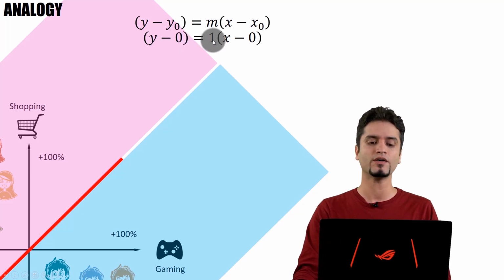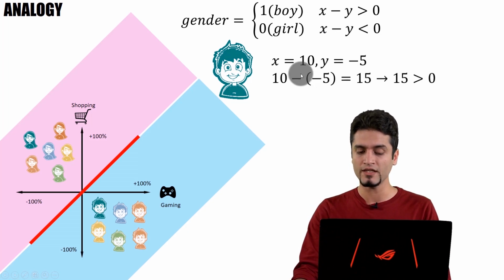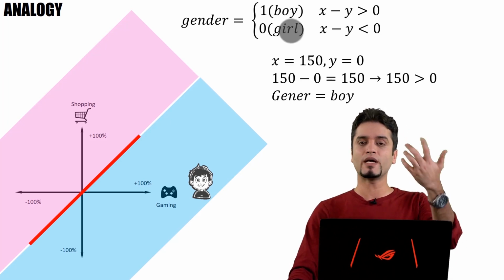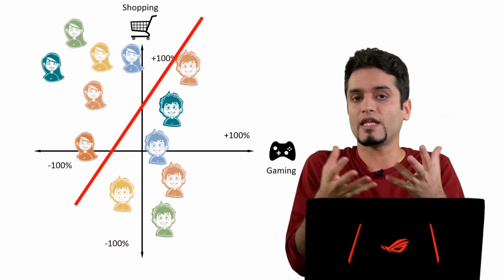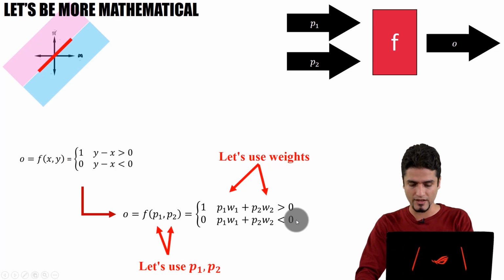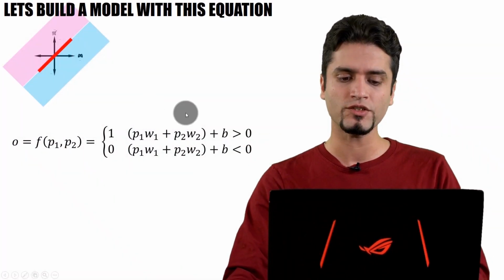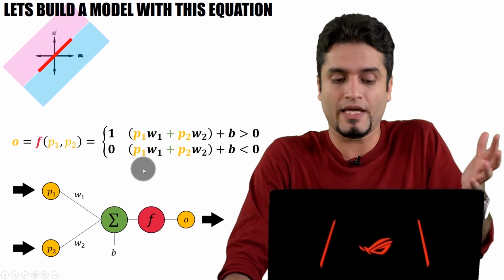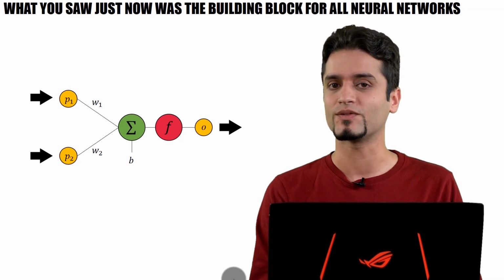The simple magic of Neural Networks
This video is a part of my course on Udemy. You can enrol to this course using the following

This video shows a quick and intuitive analogy to see what the purpose of a neuron is. It shows how simple the idea of a Neuron is.